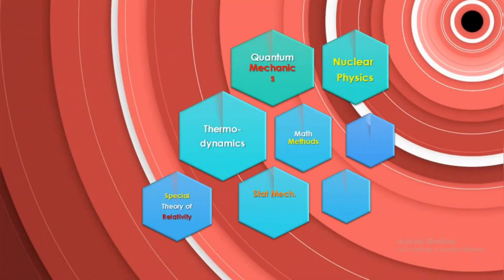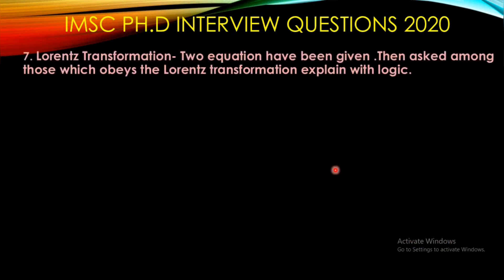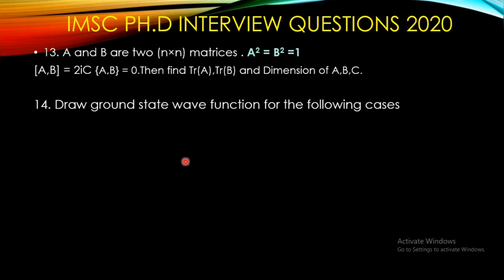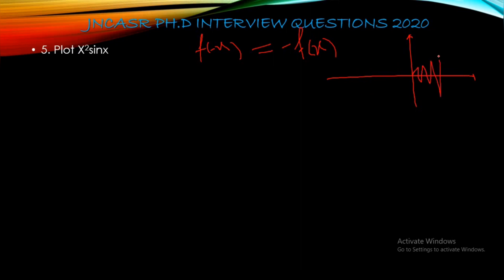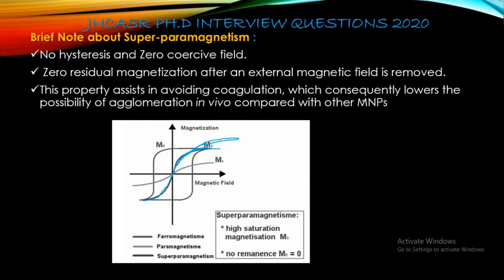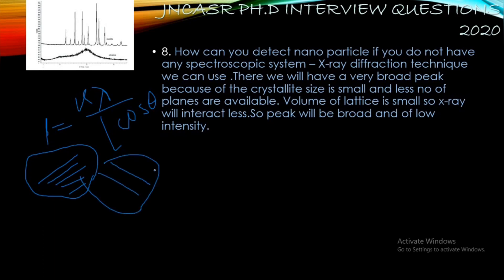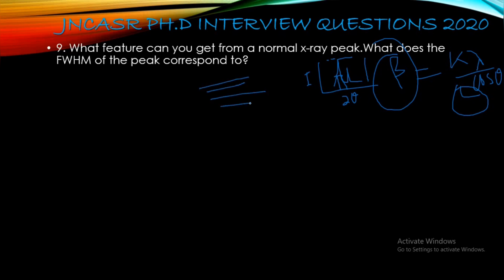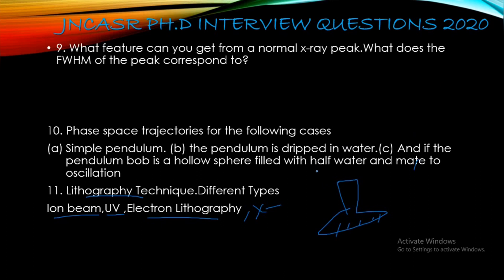2020 Ph.D Interview : IMSC,JNCASR Latest Questions - 1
These are the Interview questions that have been asked to some of my fellow friends at IMSC and JNCASR.I will upload many more videos please stay tuned.These interview series will be on .